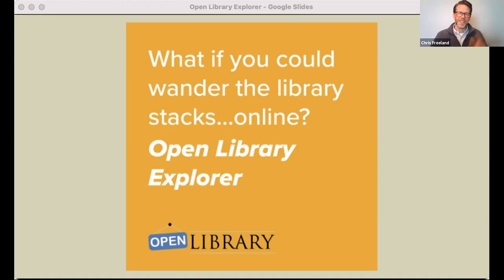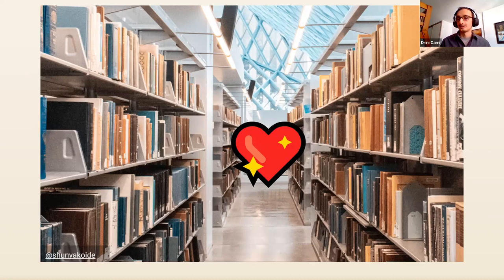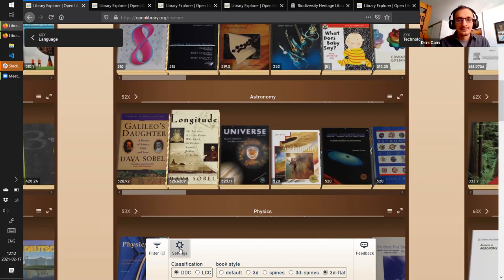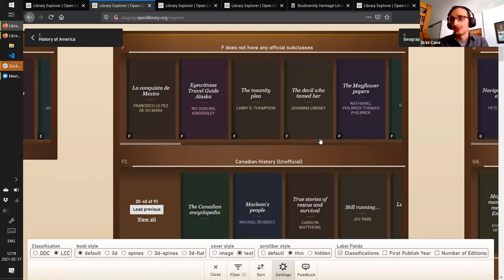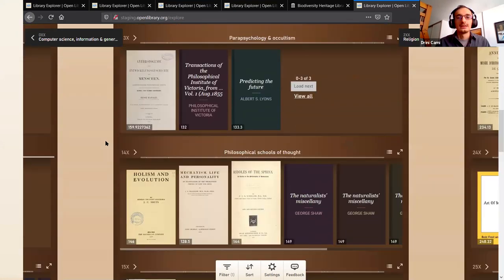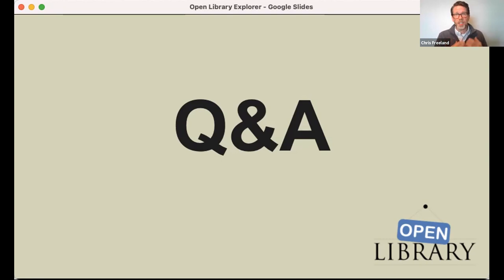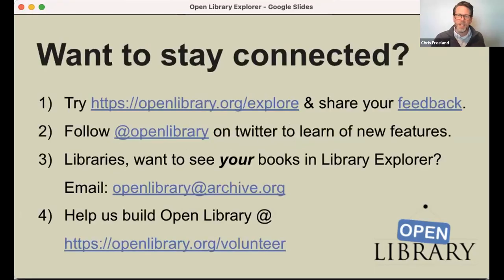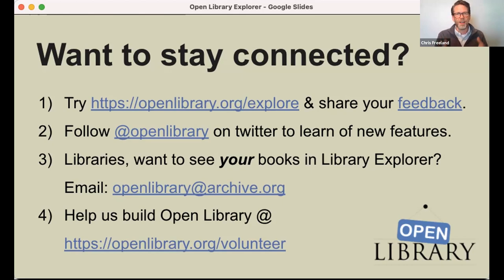What if you could wander the library stacks...online?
Have you felt limited by the interfaces into digital libraries and online book collections, wishing for the ability to walk down a row of books and explore visually? Well thanks to the Open Library Explorer, a new experimental interface from engineers at the Internet Archive, users can now recreate virtually the experience of browsing the bookshelves at a physical library.

In this quick 45 minute webinar, attendees will learn about the Open Library Explorer firsthand from its developers, and will get a chance to see the Open Library Explorer in action through demos and discussion.

& share your feedback.
Libraries, want to see your books in the Explorer?